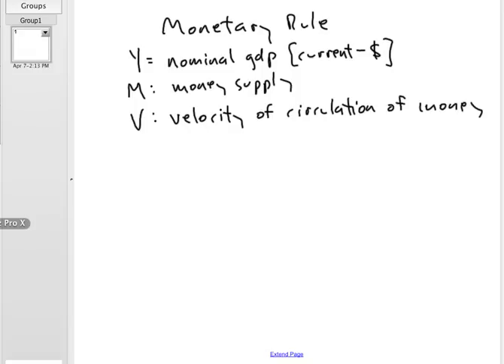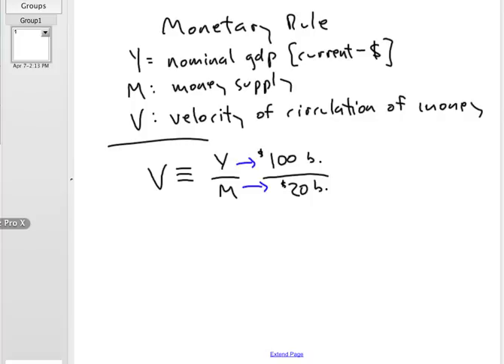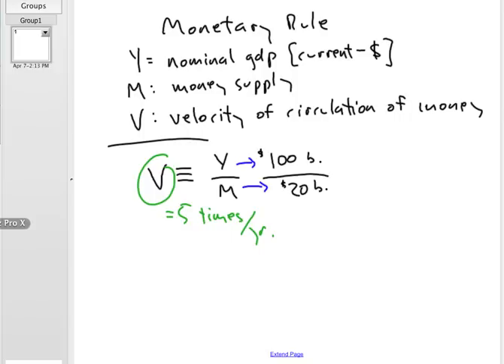The Monetary Rule: #1 of 3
How the equation of exchange (MV=PQ) helps explain neo-classical monetary policy.